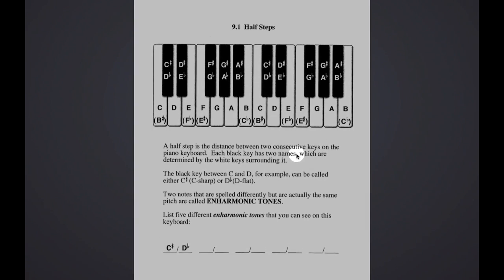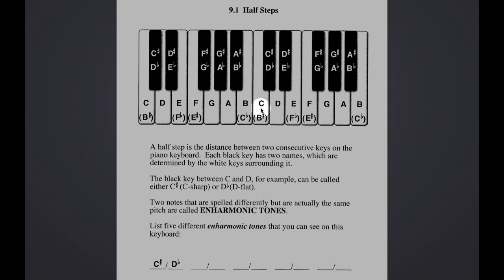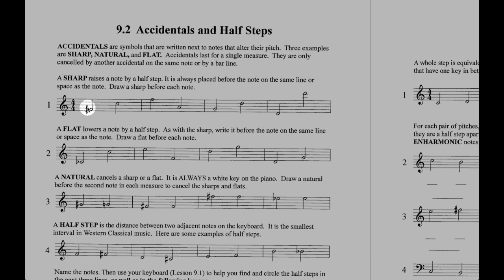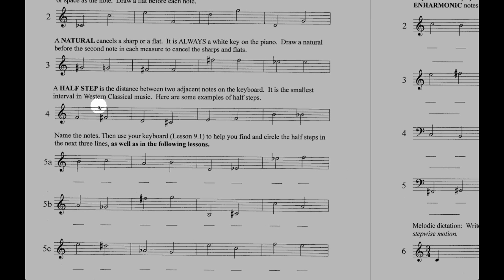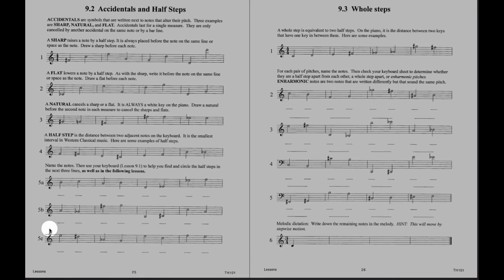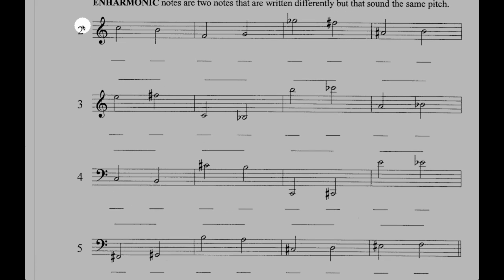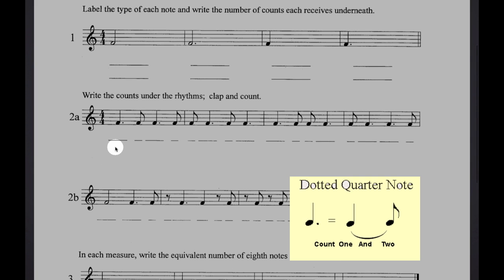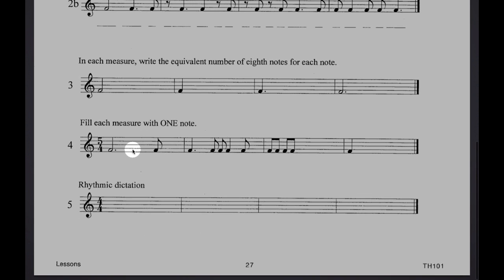Level 1 Quiz 9 Flipped Classroom Video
Flipped Classroom Video for Beginning Music Students.  Level 1 Quiz 9: Half Steps, Whole Steps, and Enharmonic Notes.